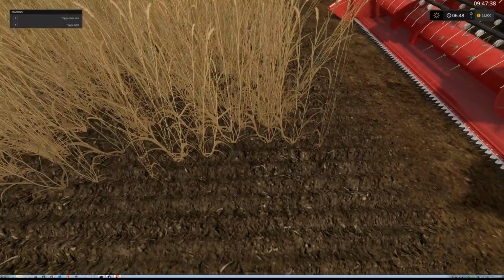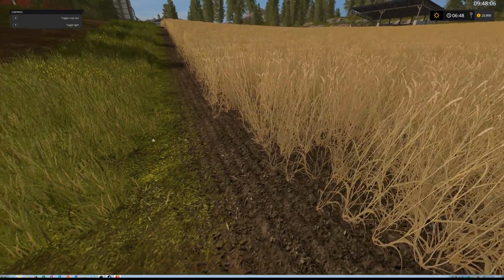Map is a Texture 2016 11 01 09 42 15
Meandering and windy explanation about how the map works in FS17 (and 16, 15, 14, 13, 11, 09) by using a "data texture" to indicate where the game is supposed to apply the map-ground textures.